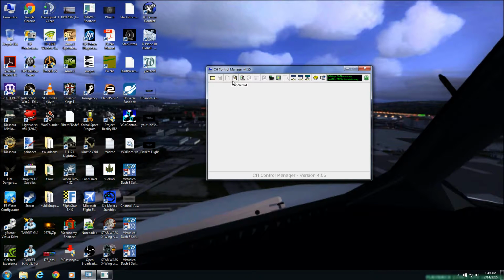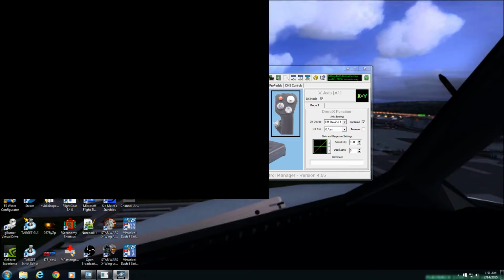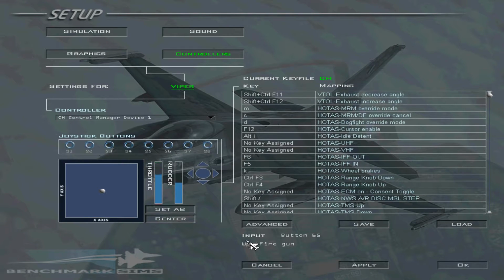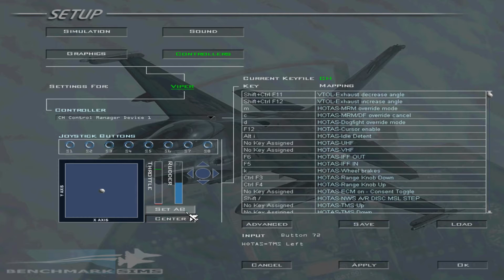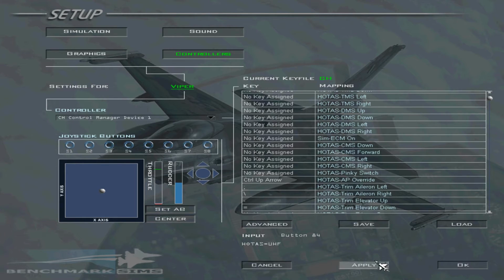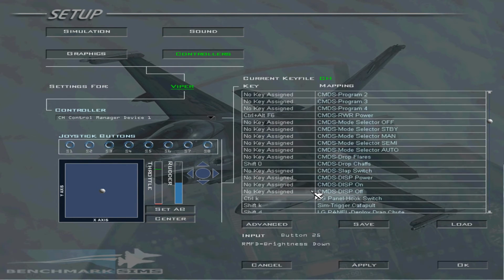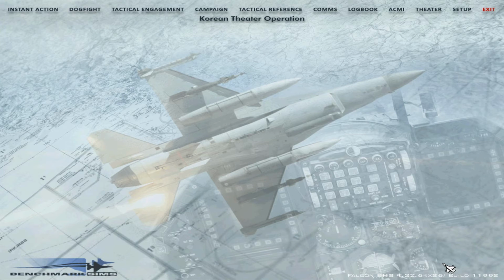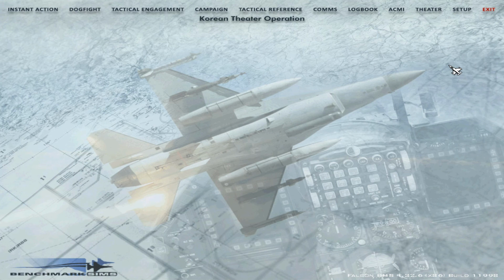CH Control Manager Tutorial - FalconBMS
Today I take a look at setting up a map and profile for Falcon BMS.